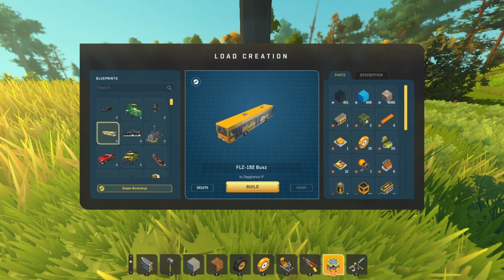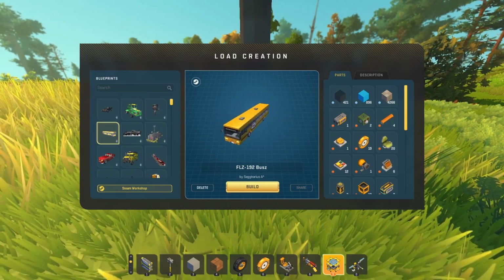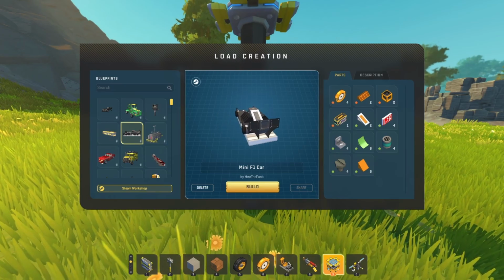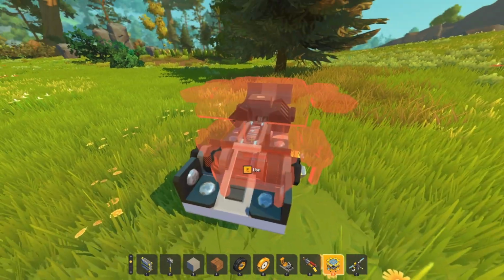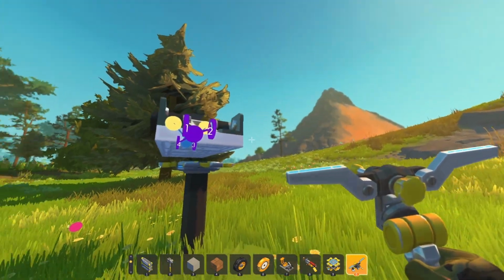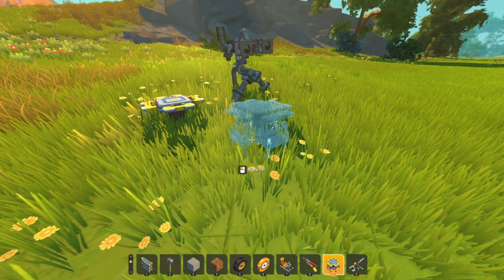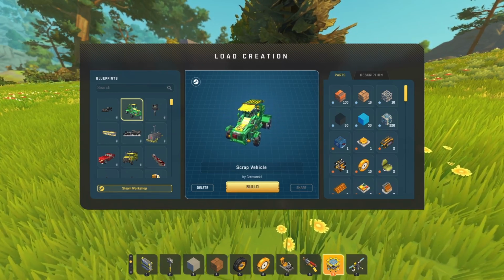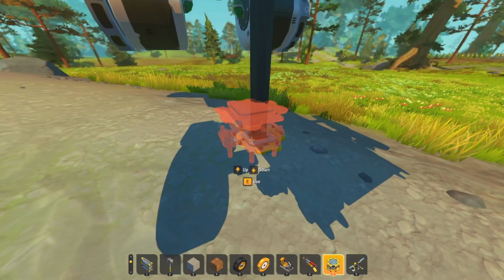Bus, F1 Car Model, and More! Newest Scrap Mechanic Creations: Gaming Trends & DIY Gameplay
Support me financially and get your own custom 3D prints in a wide variety of colors and materials visit this

Welcome to the world of Scrap Mechanic, where creativity knows no bounds! In this thrilling gameplay experience, immerse yourself in the dynamic universe of gaming trends and DIY innovation. Explore the exciting realm of vehicle design and engineering as you craft your very own F1 Formula cars and more. With Scrap Mechanic gameplay, unleash your imagination and dive into the endless possibilities of gaming creations. From constructing intricate mechanisms to mastering the art of DIY crafting, every moment is an adventure in innovation. Join the gaming community and discover the latest trends in gaming as you delve into the heart of Scrap Mechanic's sandbox world. Whether you're a seasoned engineer or a newcomer to the gaming scene, there's something for everyone in this exhilarating journey. Get ready to rev your engines and embark on the ultimate gaming adventure with Scrap Mechanic!